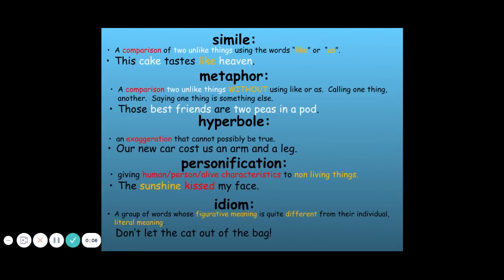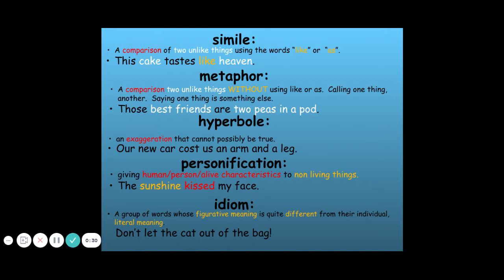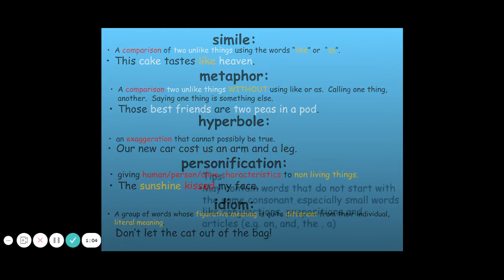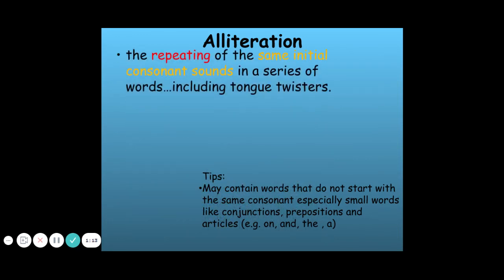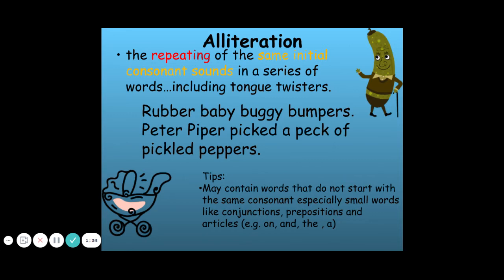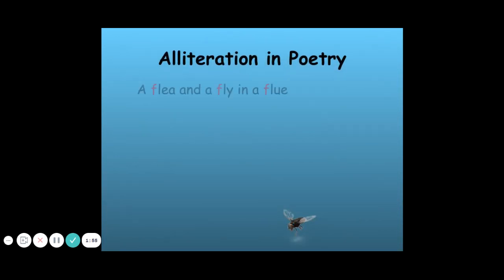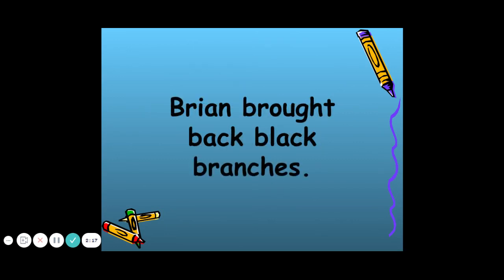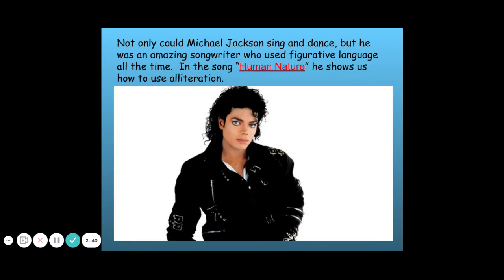Alliteration Lesson 3/25